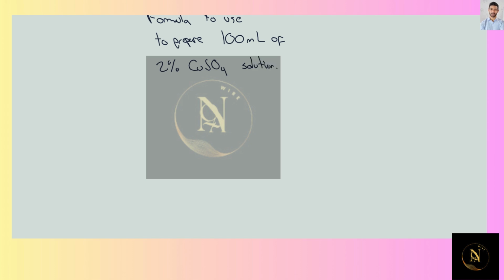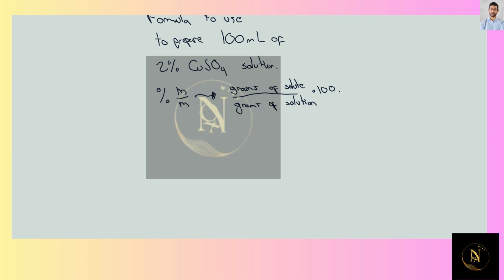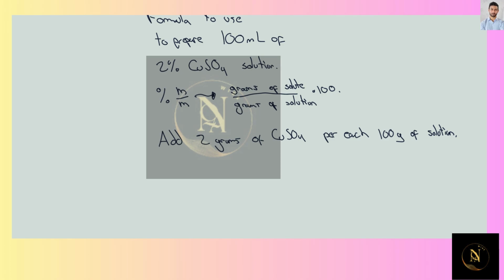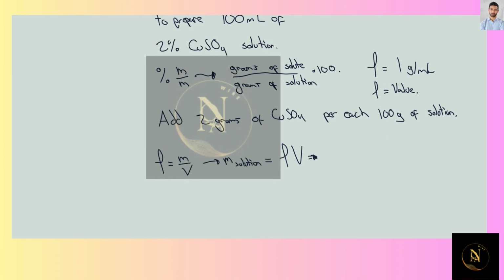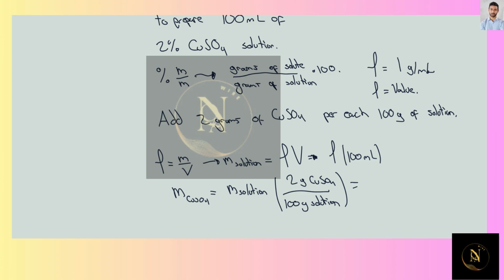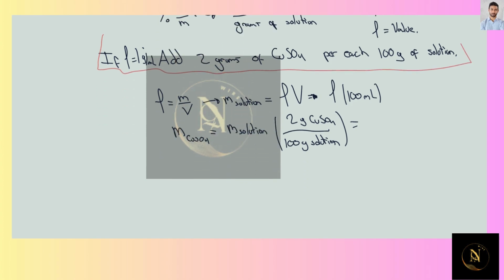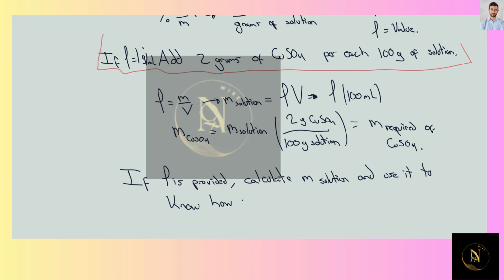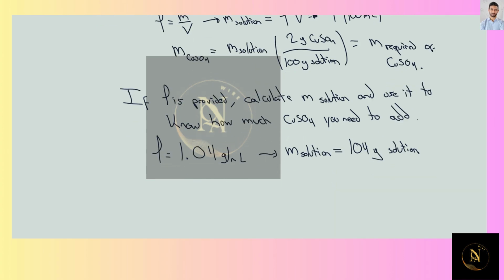[Chemistry] What formulae to use to figure out how to prepare 100mLs of a 2% CuSO4 solution